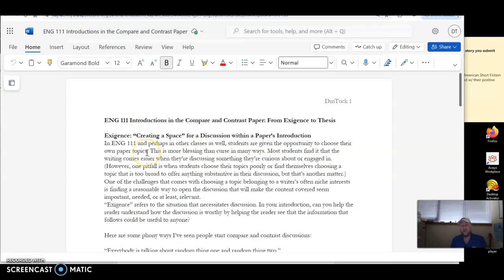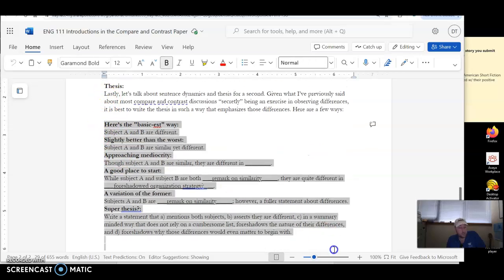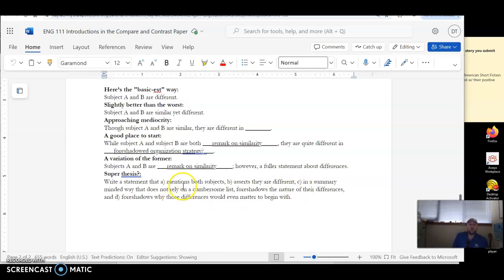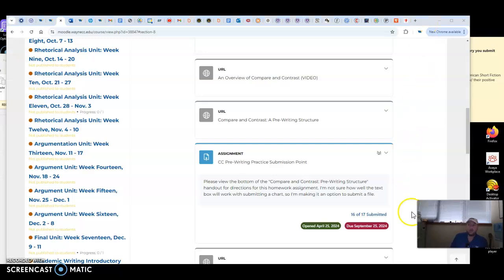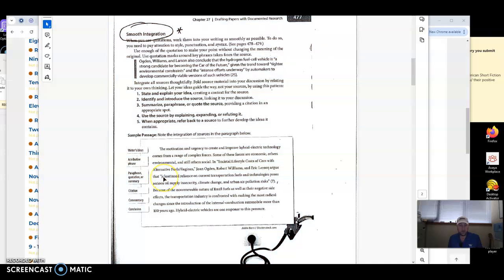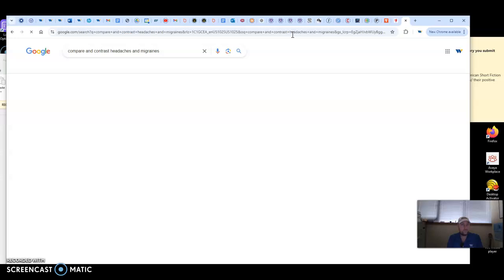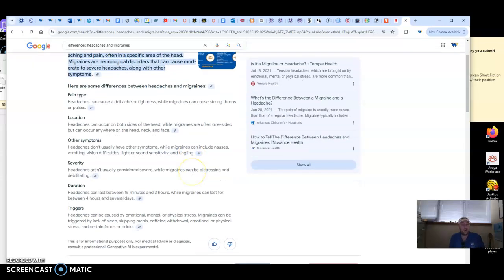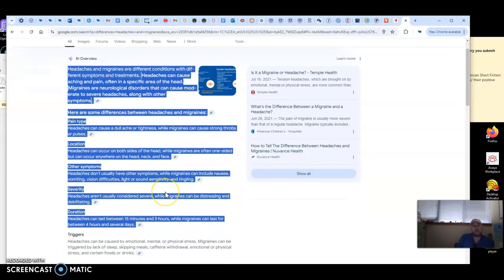Feedback on CCs